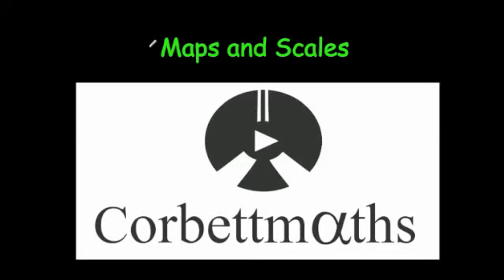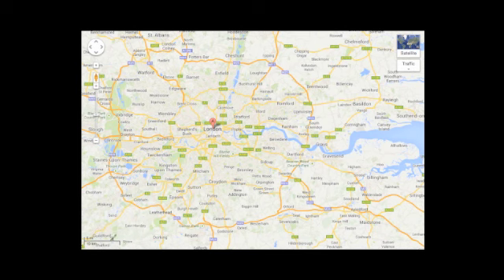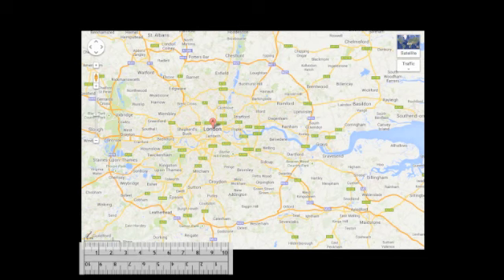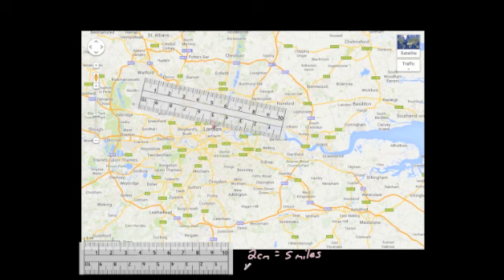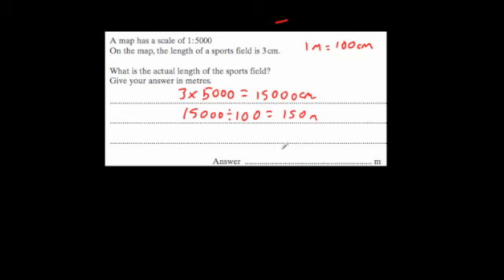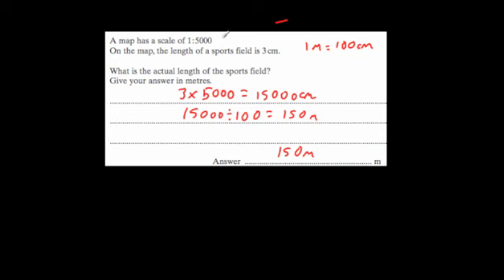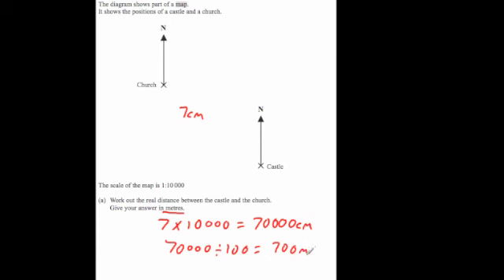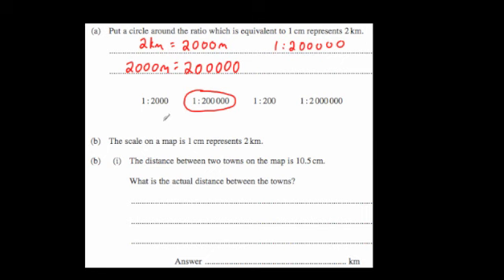Maps and Scales - Corbettmaths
Corbettmaths - This video explains how to use map scales to calculate real distances